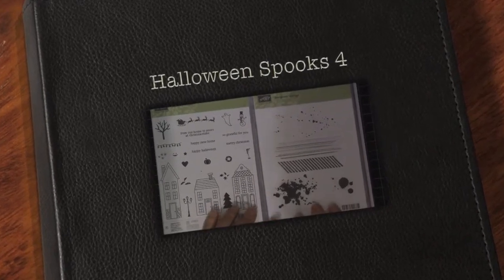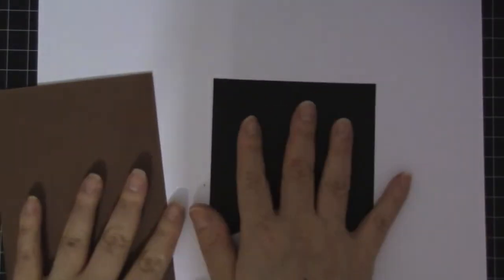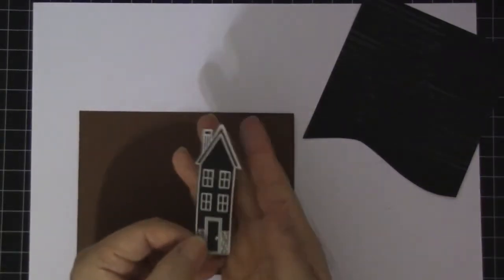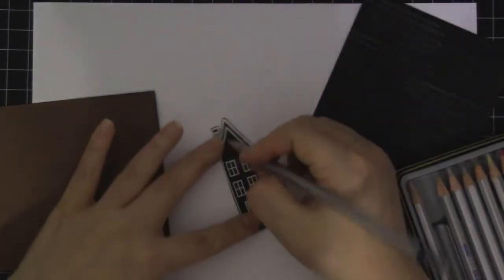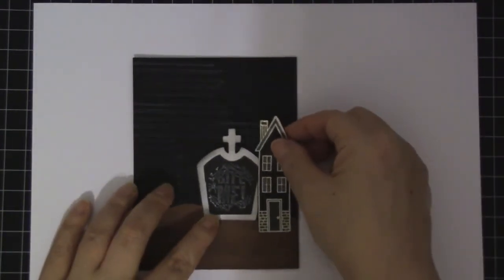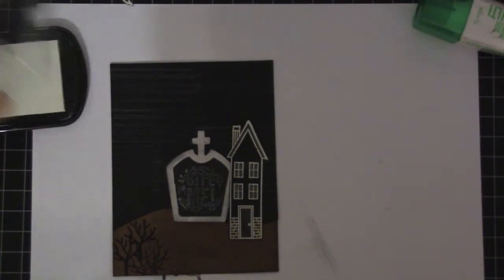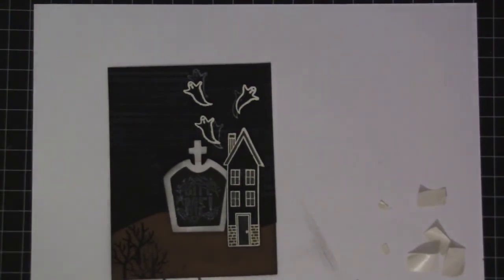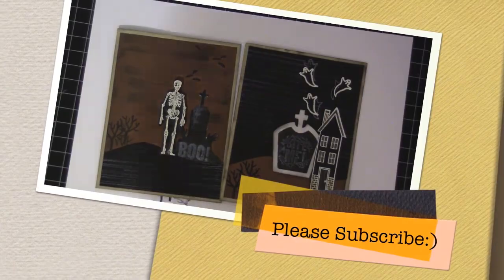Halloween Spooks 4-Stampin Up Holiday Home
Aloha Guys!  Today I'm sharing this Halloween video and it's made with the Holiday Home stamp set and cut outs from my Cricut.